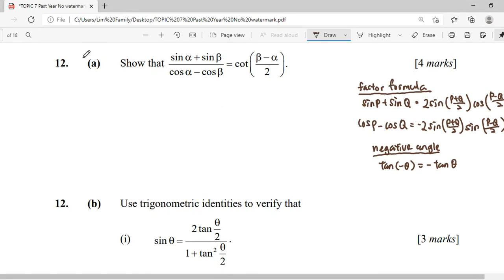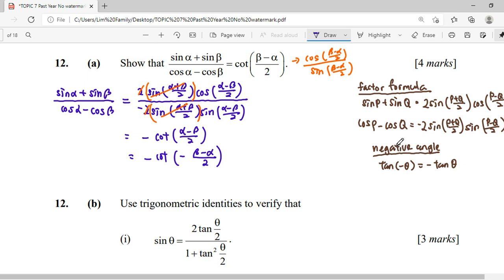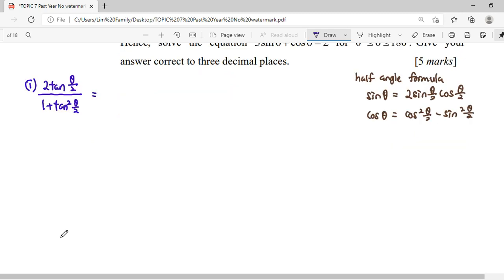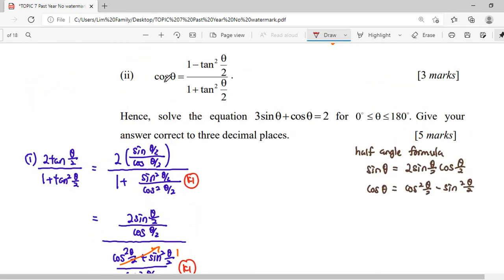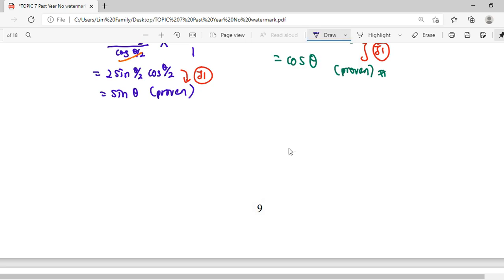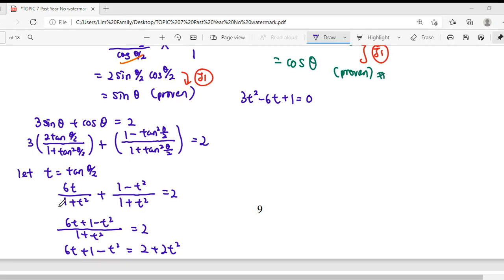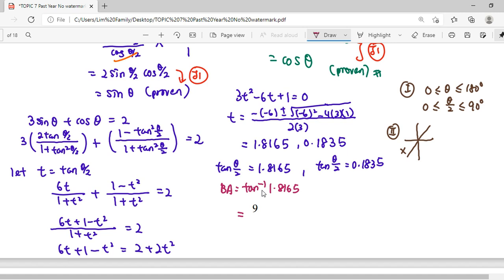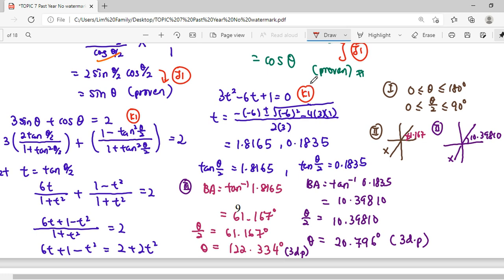PAST YEAR T7 Q12 2013/2014 SM015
(a) Show that (sina+sinb)/(cosa-cosb)=cot((b-a)/2). [4 marks]
(b) Use trigonometric identities to verify that
(i) sinx=2tanx/2 / 1+tan^2 x/2. [3 marks]
(ii) cosx=1-tan^2 x/2 / 1+tan^2 x/2. [3 marks]
Hence, solve the equation 3sin x +cos x = 2 for 0-x-180. Give your answer correct to three decimal places. [5 marks]